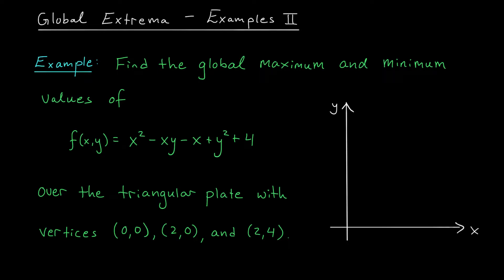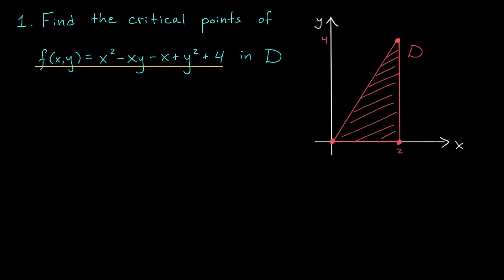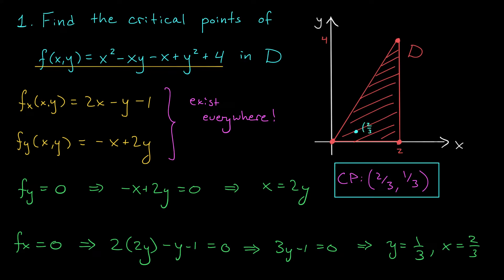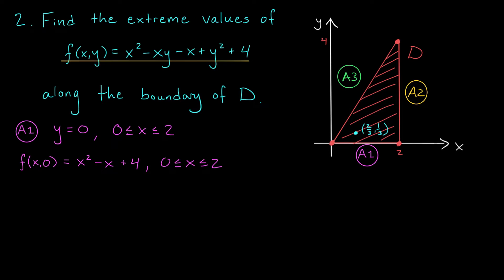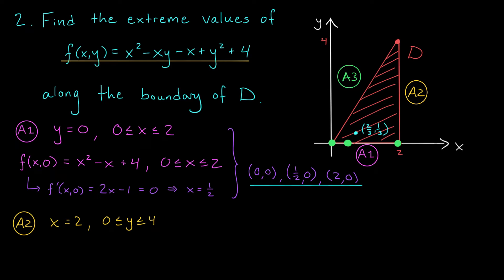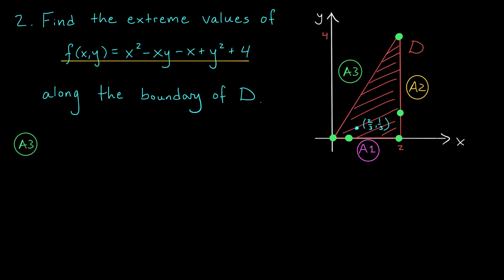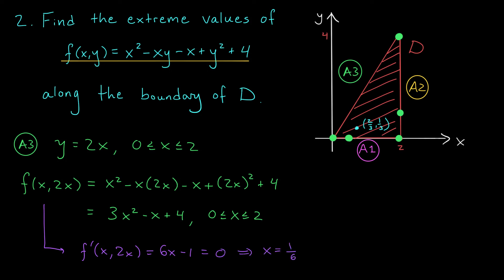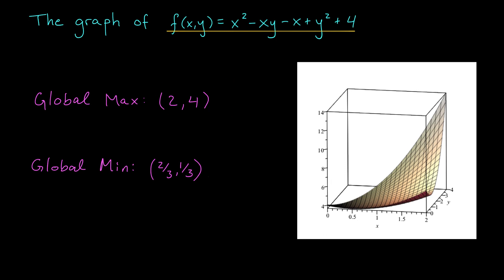Global Extrema - Examples II